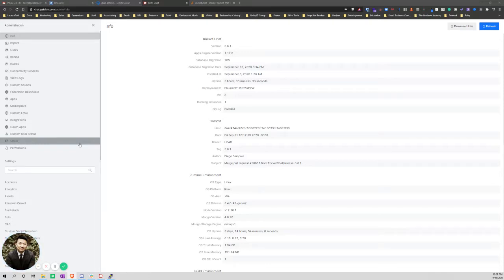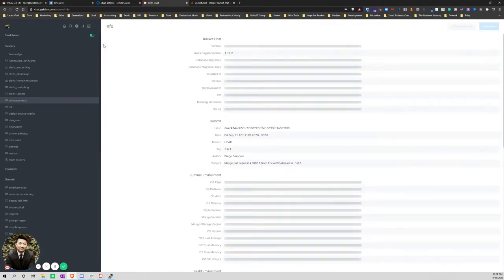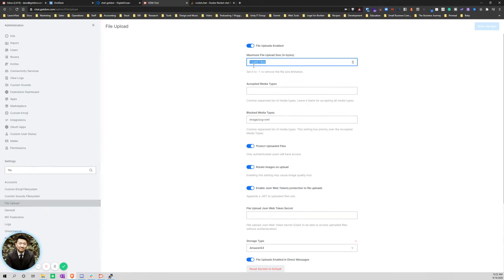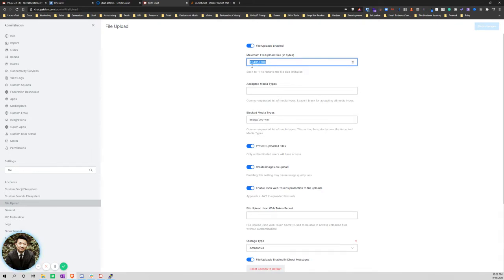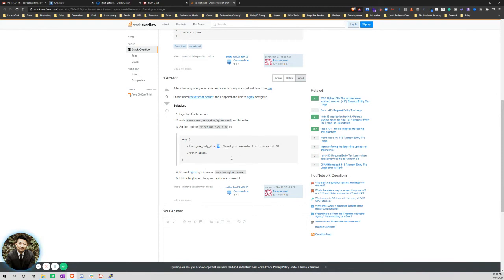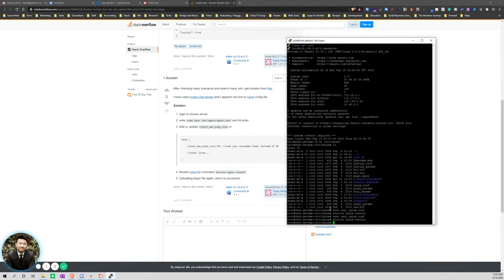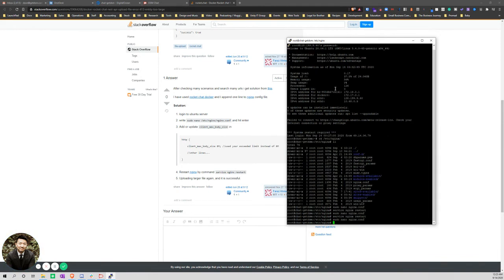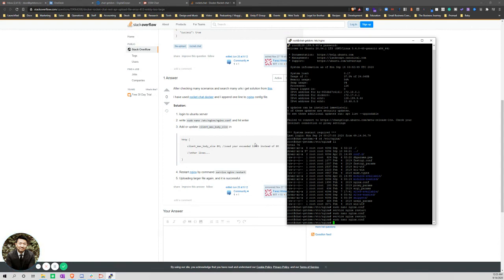Increasing Upload File Size on Rocket Chat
Make sure "client_max_body_size" is the number you want it to be :)